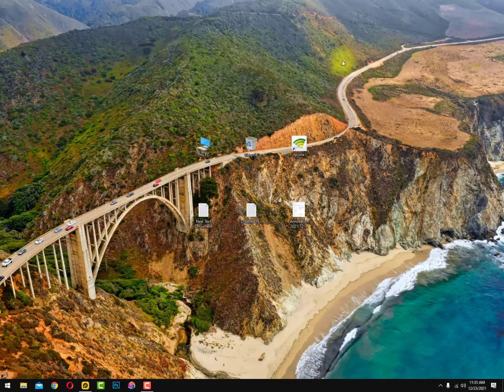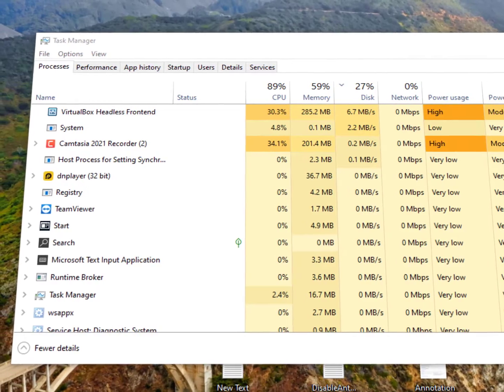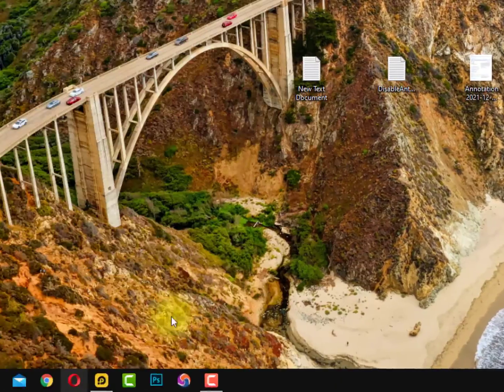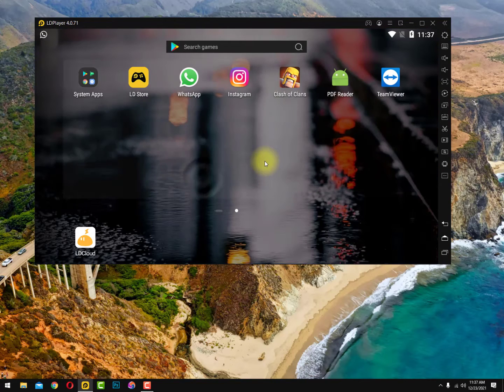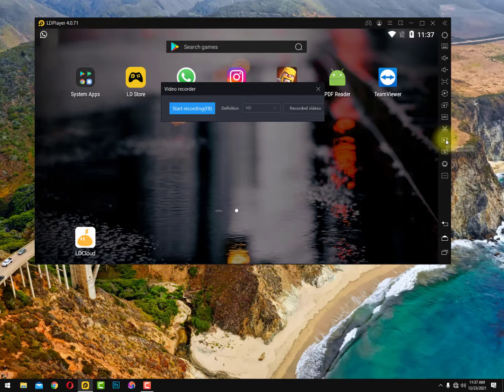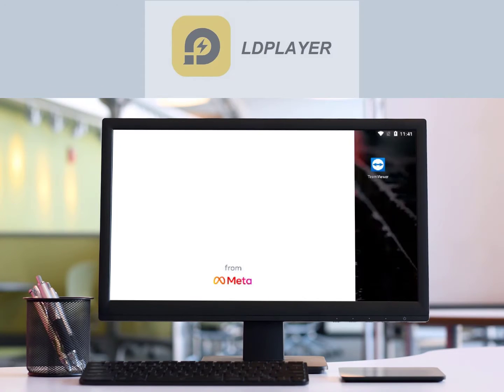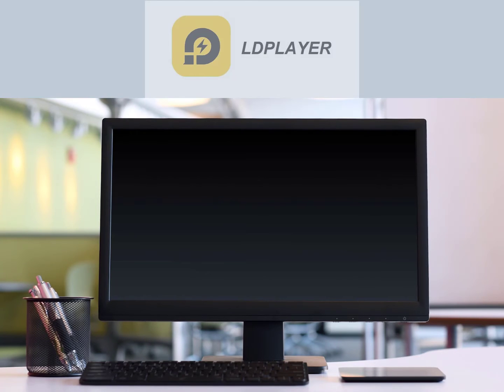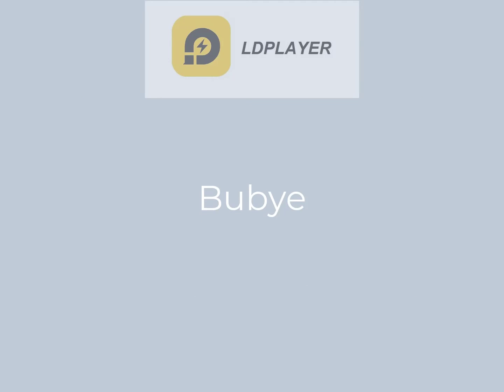Best Emulator For low end pc core 2 duo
Can LDPlayer run on 2GB RAM?
As We has stated above, the choice of the lightest and fastest Android emulator below can be aimed at ordinary users or gamers to play Android games. core 2 duuo
2. LDPlayer.
Minimum Spec LDPlayer
OS Windows 7 up
CPU Intel/AMD Dual core processor
GPU OpenGL 2.0 up
RAM 2GB RAM/4GB RAM (recommended)

Ldplayer here:

Related Content